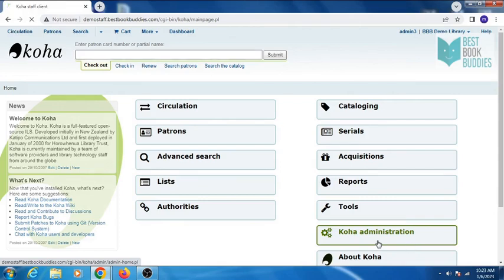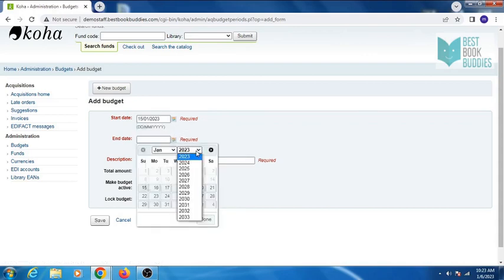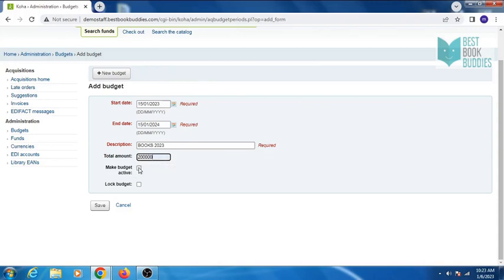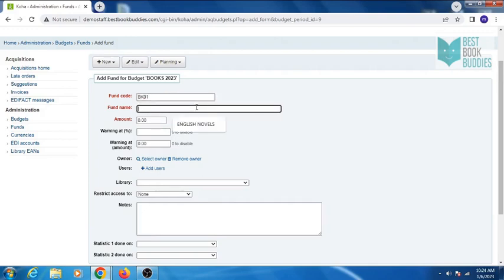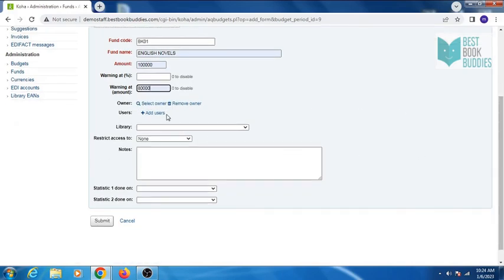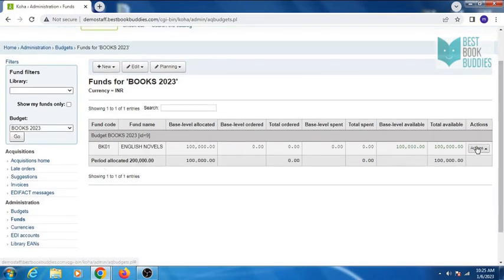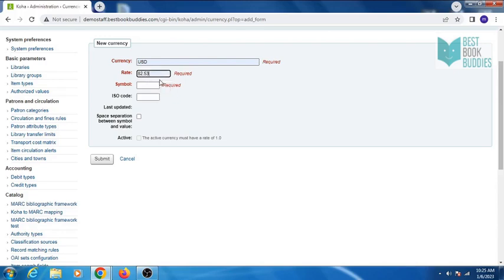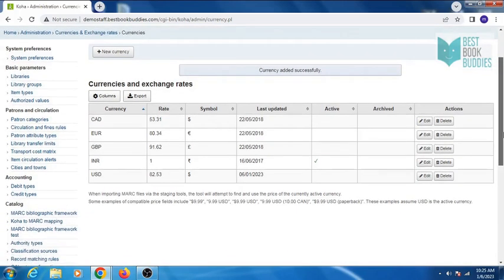Budget and Funds in Koha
This video will walk you through the steps of managing budget and funds in Koha. These are used for tracking accounting values related to acquisitions.

Implementation and AMC of KOHA LMS is Free Forever, Register your library for free Koha on our Cloud Server